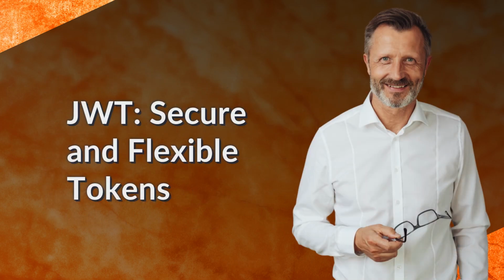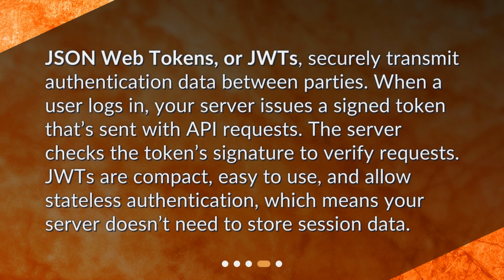API Authentication Made Easy: Secure Your Endpoints!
API Auth Tips 👉 Discover simple yet powerful strategies for API authentication! Learn how to use API keys, OAuth, and JWT for secure API access. Boost your coding skills with best practices to protect endpoints and keep your users safe. Perfect for developers of all levels!

00:00 🔹 Understanding API Authentication
00:37 🔹 API Keys: Simple and Popular
01:10 🔹 OAuth: Stronger User Authentication
01:45 🔹 JWT: Secure and Flexible Tokens
02:17 🔹 Best Practices for API Protection

📌 Understanding APIs and Libraries 🔸 Designing Custom APIs and Libraries 🔸 API Authentication: Simple Strategies for Secure Access